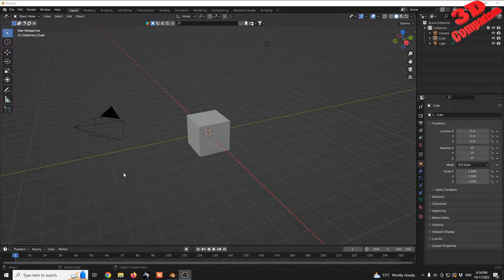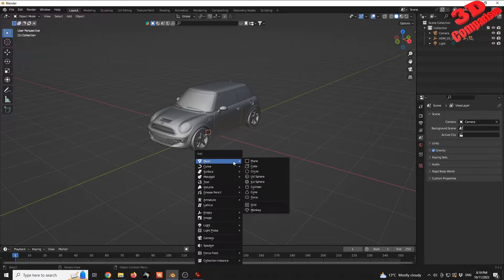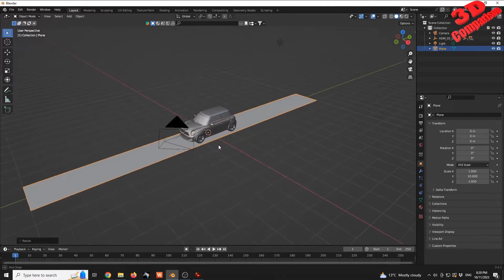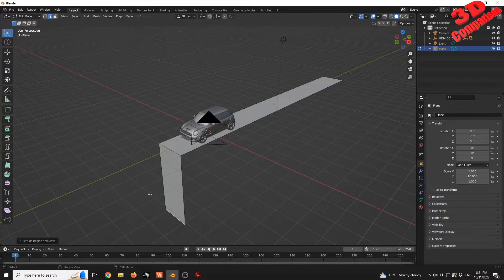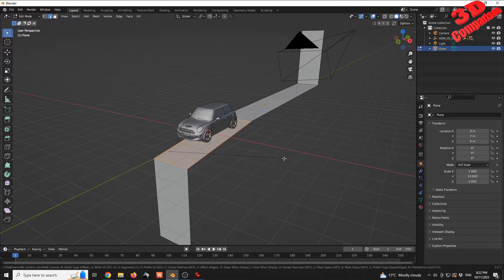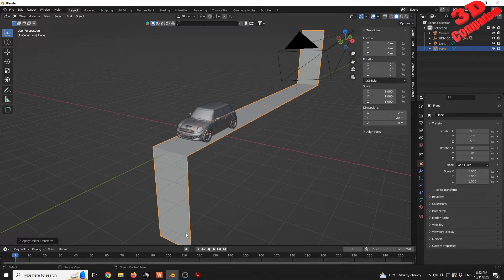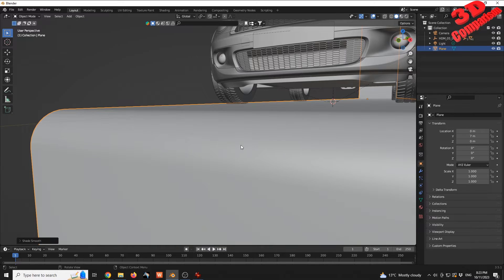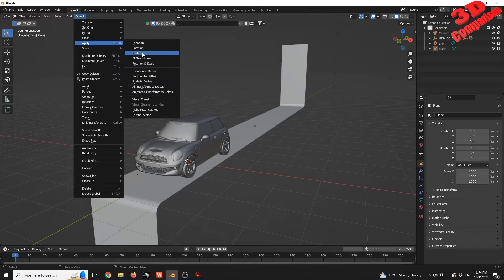Blender - How to add Fillet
To add a fillet using the bevel function in Blender, follow these steps:

Select the edges or vertices that you want to fillet.
Press Ctrl+B to open the bevel tool.
In the bevel tool options, select the Width Type that you want to use. The most common options are Offset and Width.
Enter a value for the Width or Offset amount. The higher the value, the larger the fillet will be.
Adjust the other bevel options as needed, such as the Segments and Limit Method.
Click the Bevel button to apply the bevel.
Here are some additional tips for using the bevel function to add fillets:

If you are beveling multiple edges at once, you can use the Shift key to select all of the edges that you want to bevel.
You can also use the Ctrl key to add or remove individual edges from the bevel selection.
If you want to bevel all of the edges on an object, you can press A to select all of the edges, and then press Ctrl+B to open the bevel tool.
You can also use the bevel tool to create chamfers. To do this, simply enter a negative value for the Width or Offset amount.